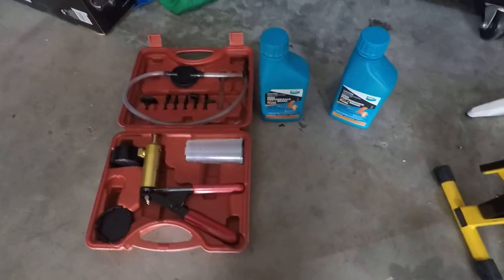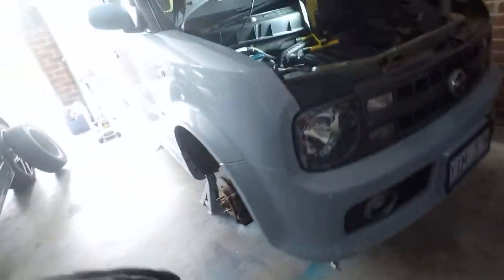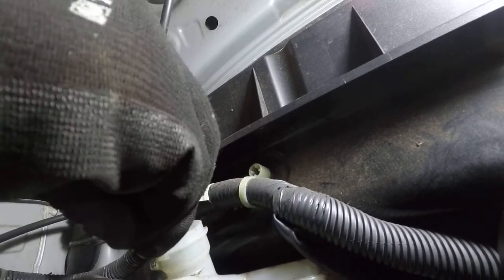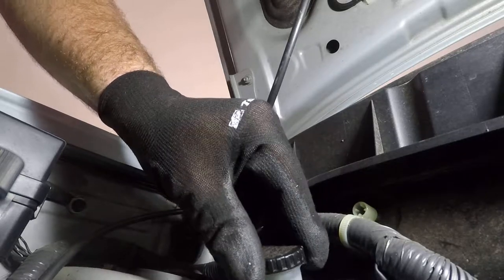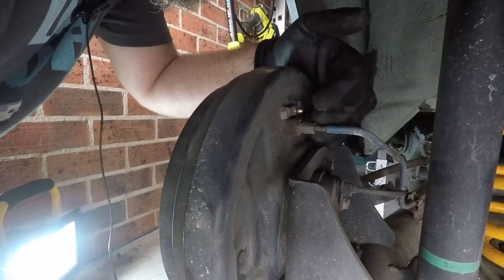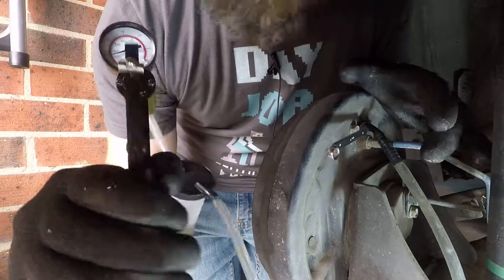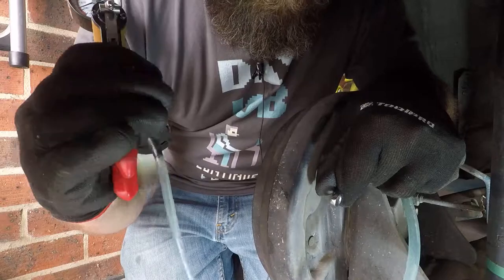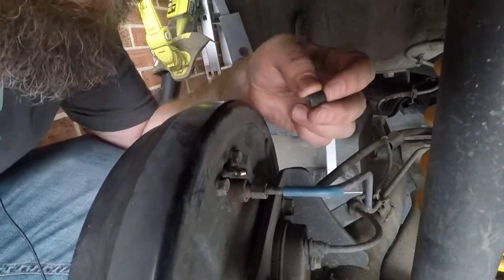Bleeding brakes by yourself and brake fluid change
Just a simple straightforward video on how to change brake fluid with a cheap brake bleeder kit.